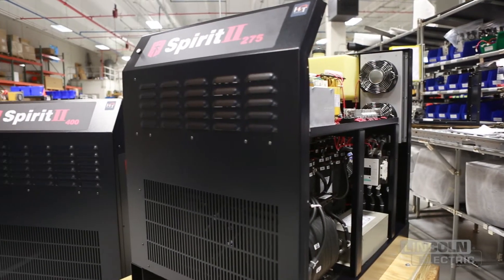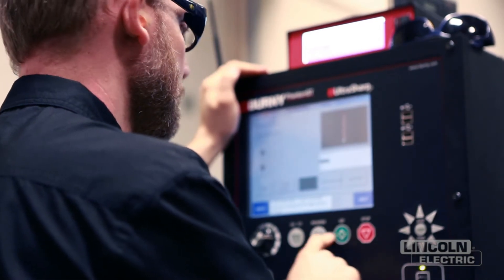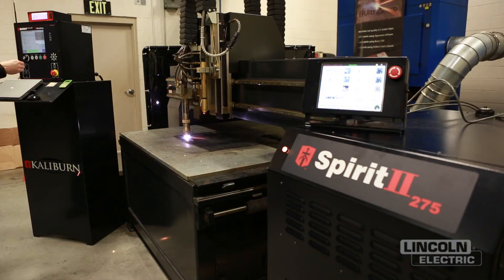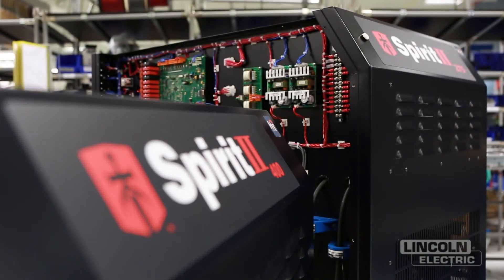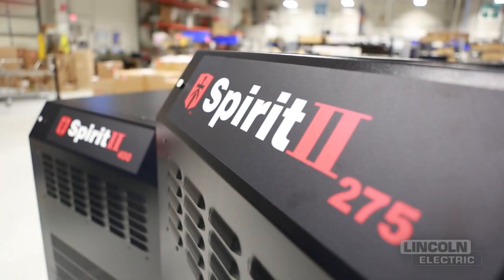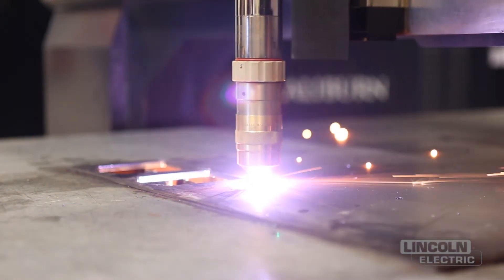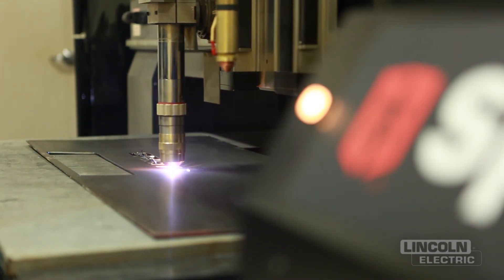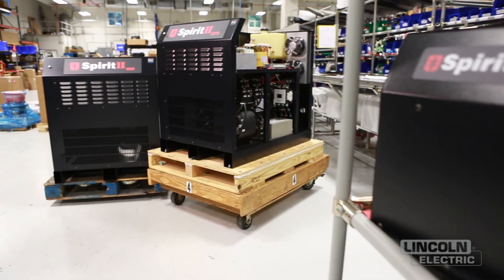Introducing the Burny Kaliburn Spirit II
In the high definition plasma cutting market, it's possible to buy other products. . . but you won't get better results.

Burny Kaliburn's new Spirit® II systems, built on the FineLine™ high definition plasma cutting technology platform, will help you obtain improved cut quality. In fact, with UltraSharp™
Technology, these systems deliver hole quality up to 31% more accurate and consistent than the competition while maintaining minimal edge taper.

Add in extended consumable life and low gas consumption. Then, consider the long list of standard features offered at a lower price.

Get more done. Pay less to do it.
ADD IT UP. Cut Quality MATTERS.